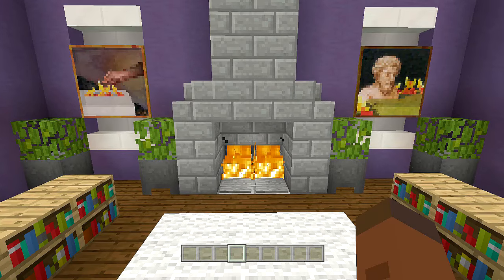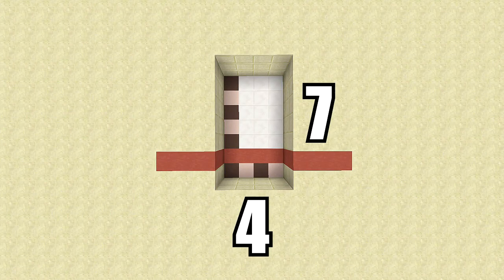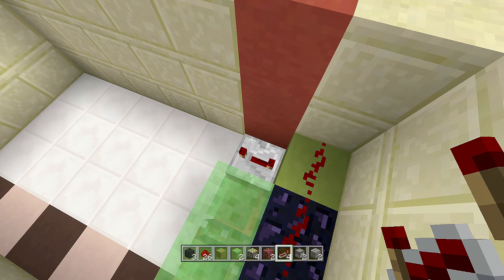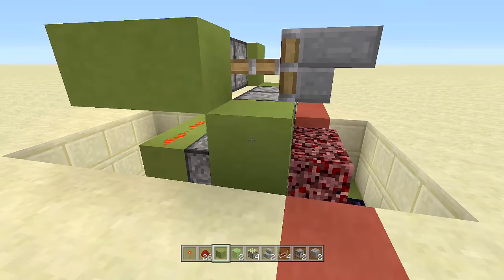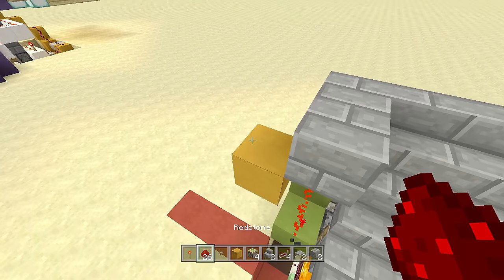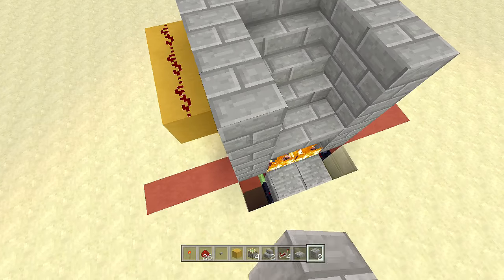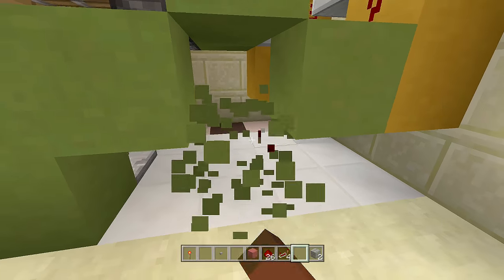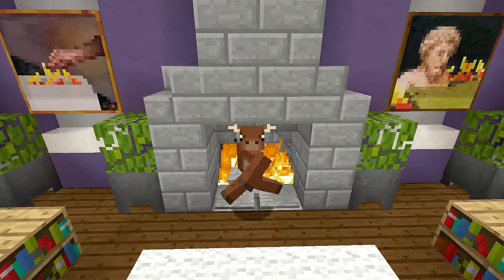Minecraft: Fireplace Room!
(Xbox TU39/CU27 Playstation 1.30) Redstone Tutorial: Secret Fireplace Room! (THIS WORKS ON PE!)